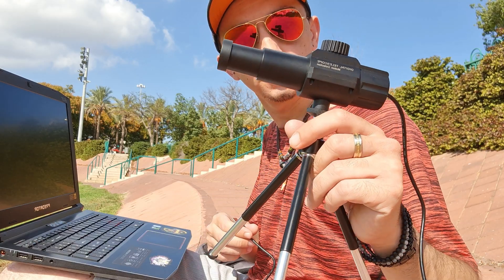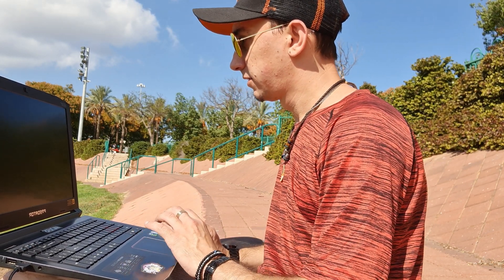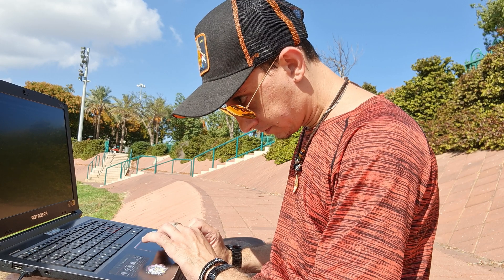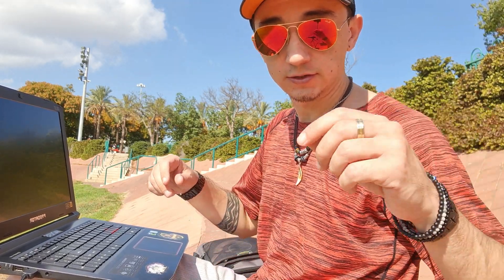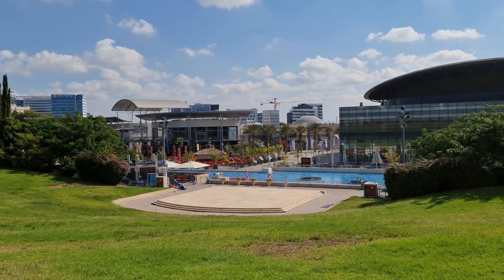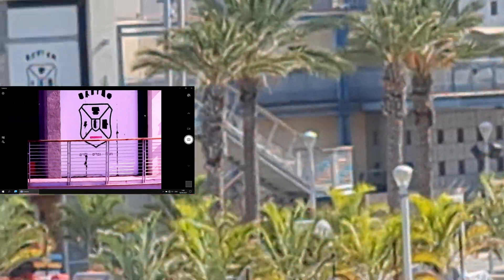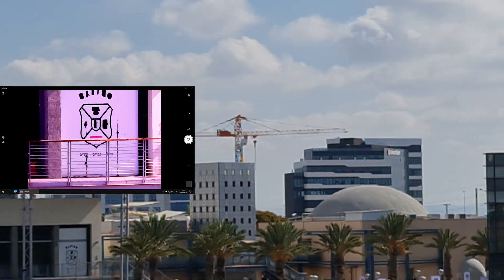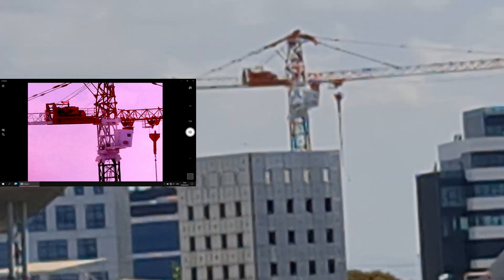Digital Telescope from AliExpress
Smart Digital USB Telescope Monocular Adjustable Scalable Camera Zoom 70X HD 2.0MP Monitor for Photographing Videotaping Test😁

Specifications:
Camera: 2 Megapixel
Pixel: 2 Megapixel
Len: 70 times zooming
Angle of view: 2”
Light filter: Daily One
Connector: USB 2.0 or upper version.
Machine size: 150*40 MM
USB wire length: 1.5 M
Tripod Size: 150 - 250MM Height.
Compatible System: for Windows/Xp/2000/VISTA/ fpr Win7/ for Win8/ for Win10
Software Language supported: English, French, Chinese, Traditional ,Malaysian, Japanese, Korean, Thai, Vietnamese, German, Italian, Spanish, Arabic, Portuguese
Software functions: movement detection, spot monitor, photographing, videotaping, live webcasting